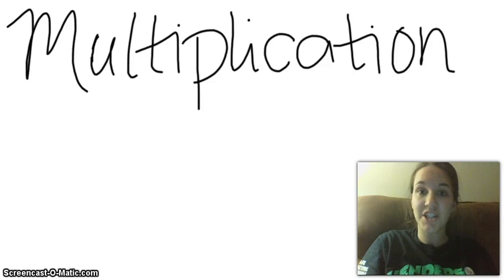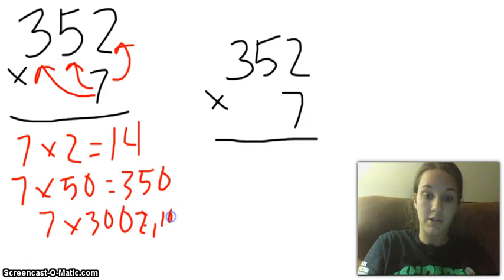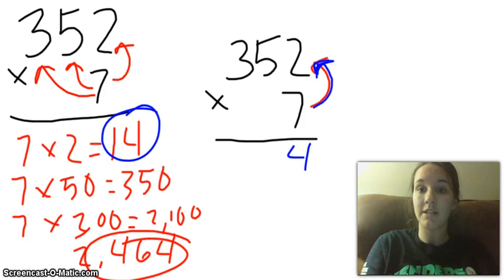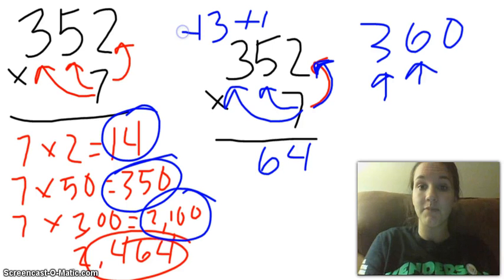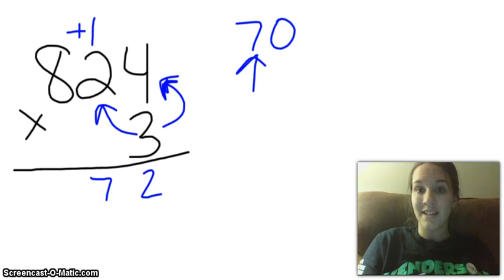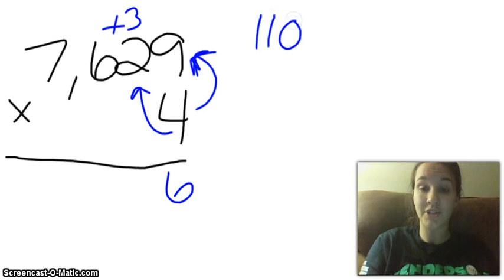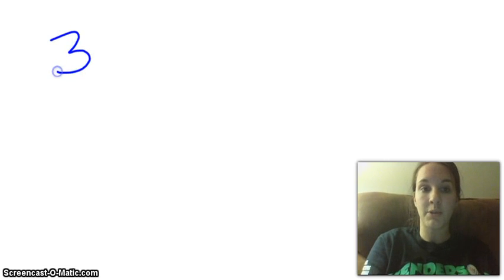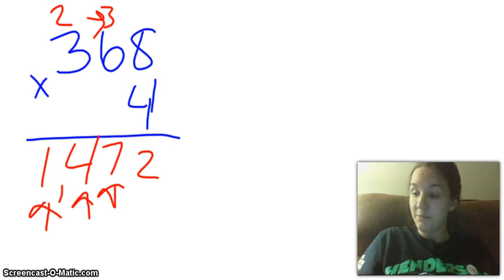Multiplication 3 and 4 digit numbers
Big number multiplication!